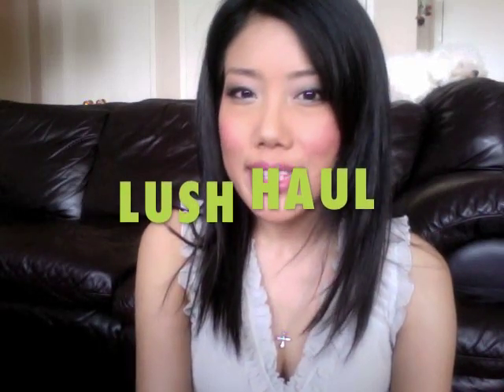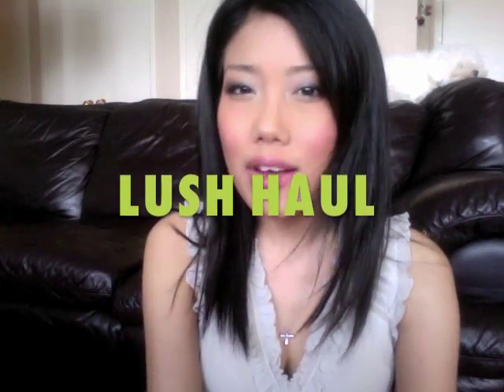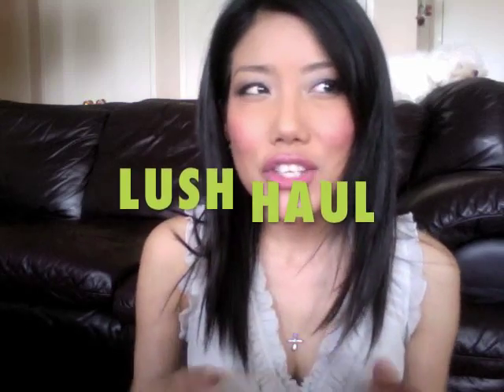LUSH HAUL June 2011